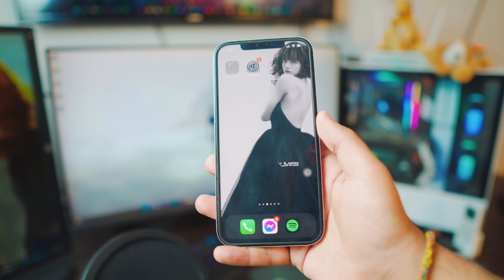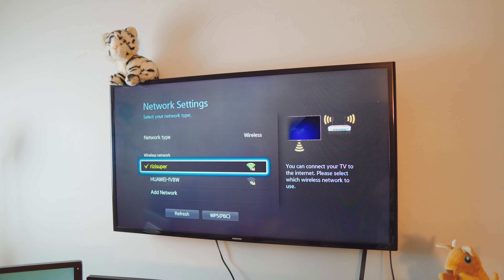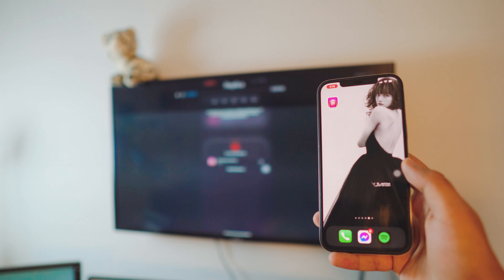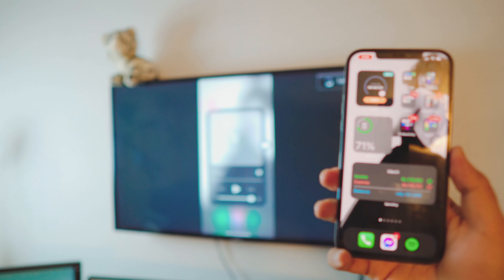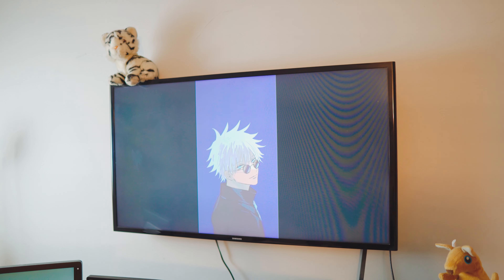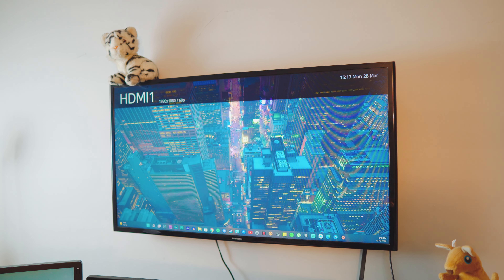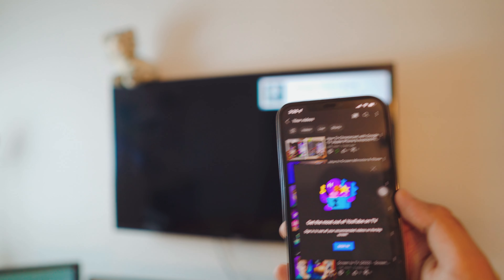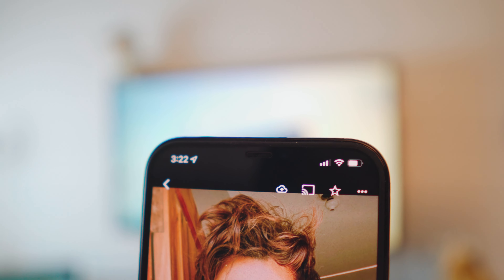3 Ways to Screen Mirror iPhone to Any TV (No Apple TV Required) [2022]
3 Ways to Screen Mirror iPhone to Any TV, no Apple TV required. So, in this tutorial I'll be teaching you the 3 best and free ways you can mirror an iPhone, any iPhone Screen to any TV completely Free of cost and its wireless as well. And I can tell you one thing, it's really really simple too.

A lot of videos on Screen Mirror iPhone to TV, so I made one with all the best ways you can Mirror iPhone Screen to any TV 2022 completely free & wireless with just a few really easy steps.

Method #1: 00:30
Method #2: 04:59
Method #3: 08:39